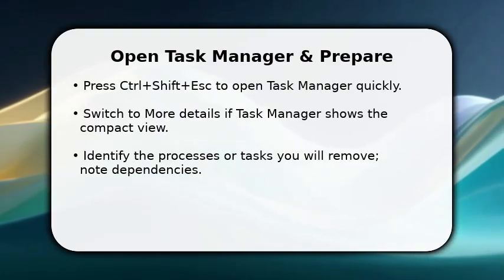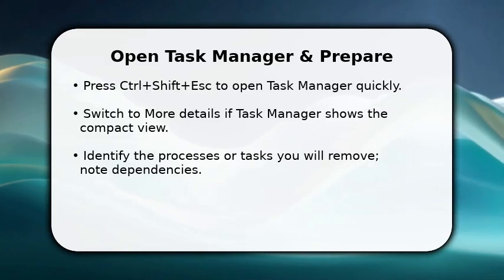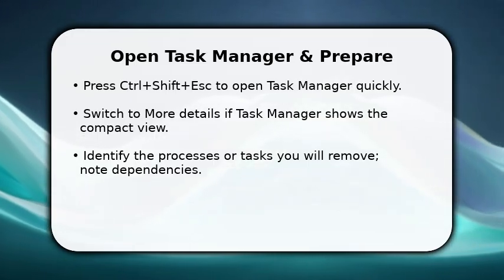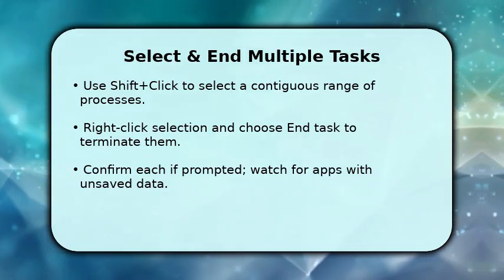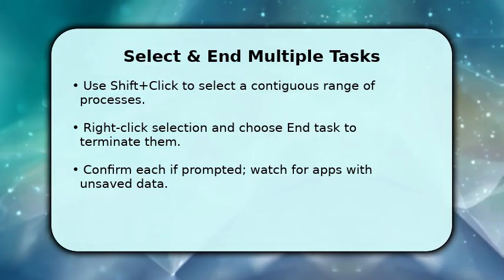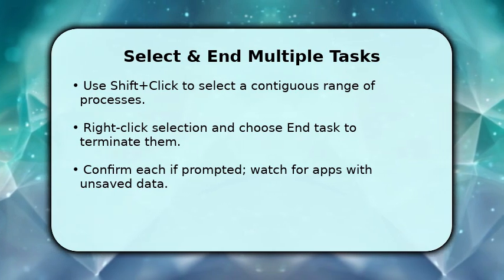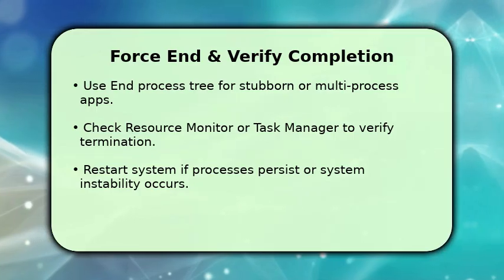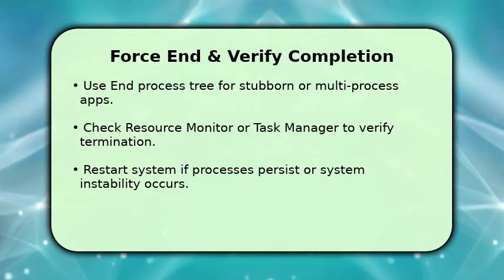How to Delete All Tasks in Task Manager - Step by Step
Learn the quick and easy steps to clear all tasks in your Task Manager with this comprehensive guide. Whether you're trying to declutter or resetting for a fresh start, follow our step-bythy tutorial designed specifically for Windows users.

delete tasks, Task Manager cleanup, Windows task deletion process, clear Task Manager inbox, remove all open applications